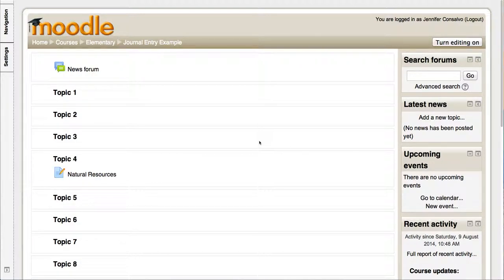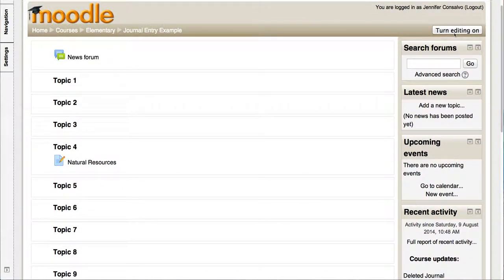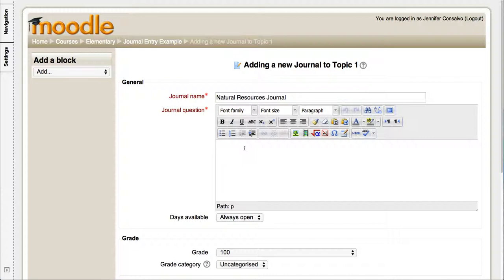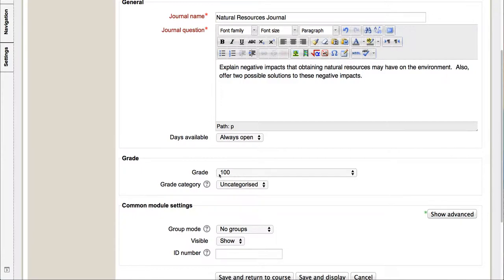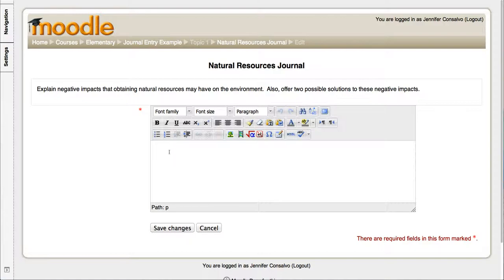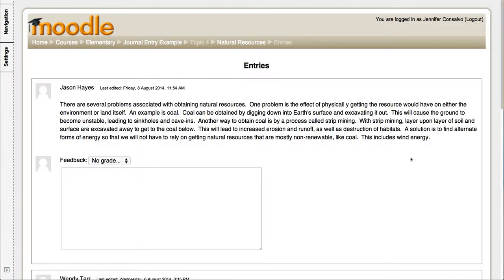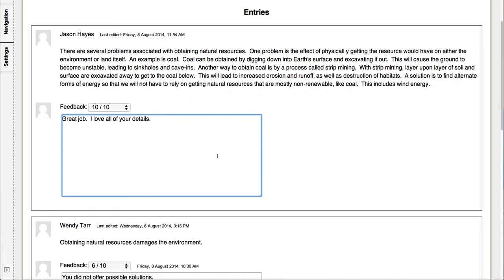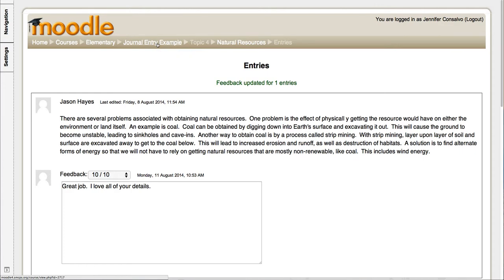Journal Entries in Moodle